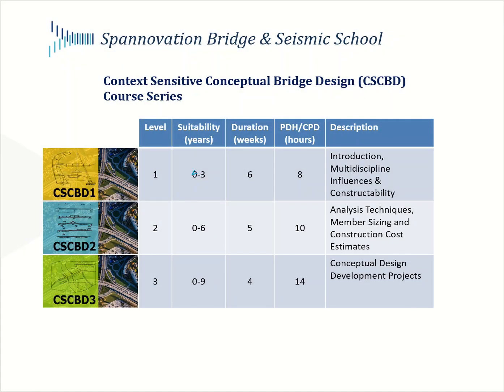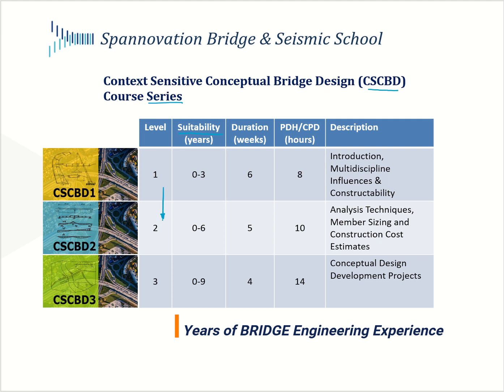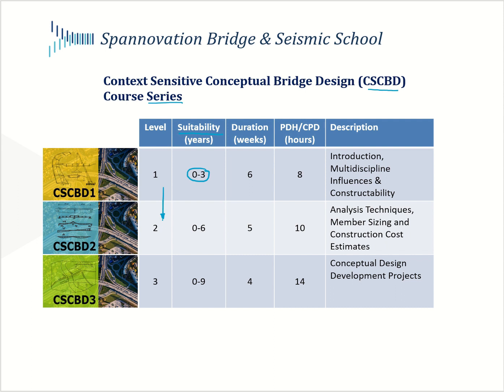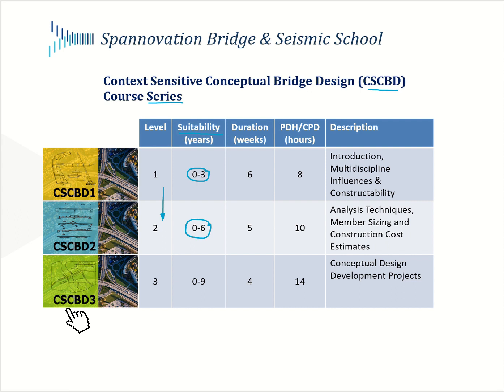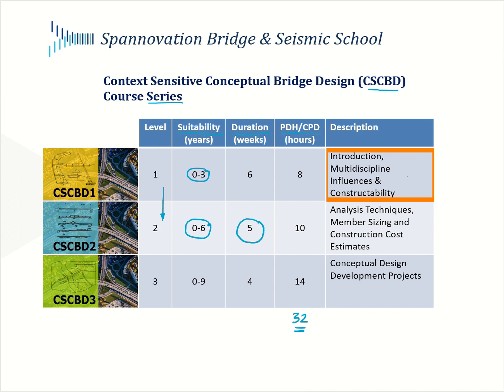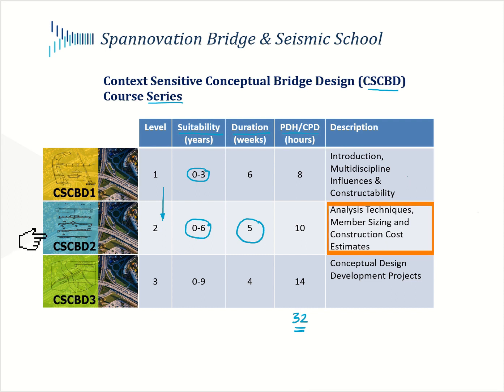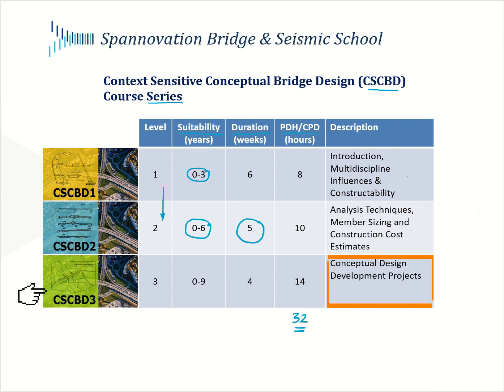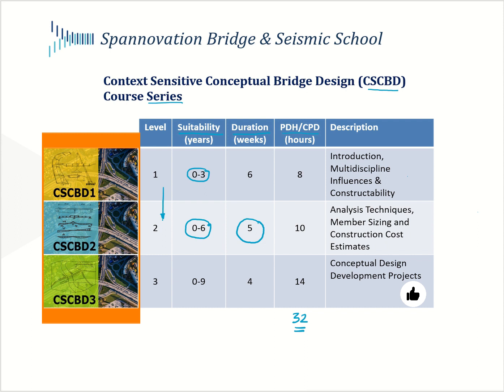Which Bridge Engineering Course is right for me?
Spannovation Bridge and Seismic school offers practical online courses designed to improve your performance and advance your career. This video described the three-course series of Context-Sensitive Conceptual Bridge Design to assist you in the selection of the course(s) that suit your needs and experience level.